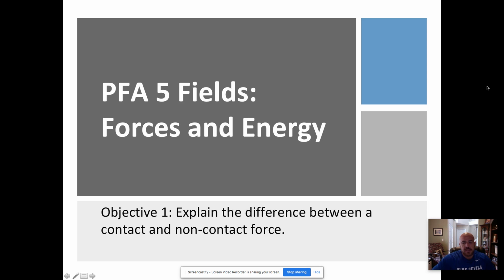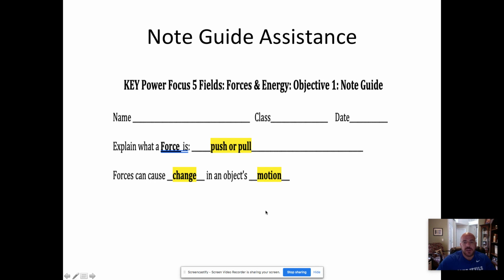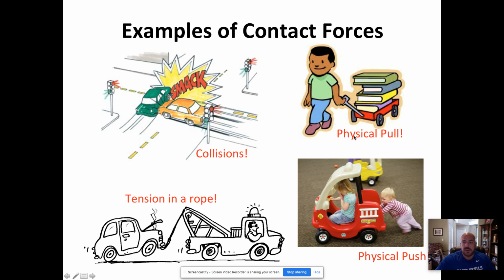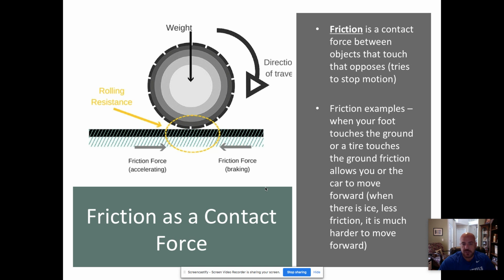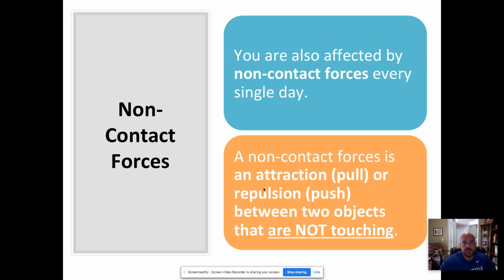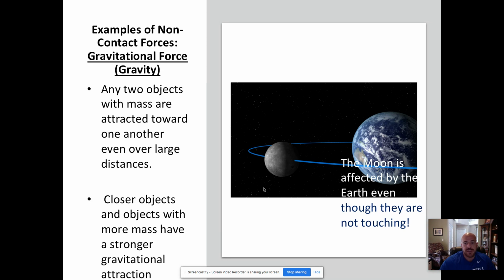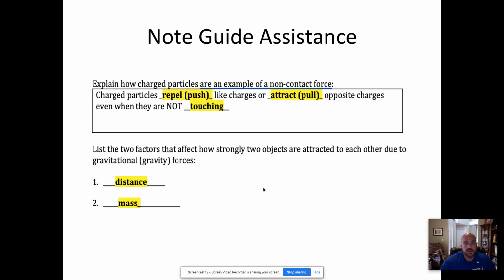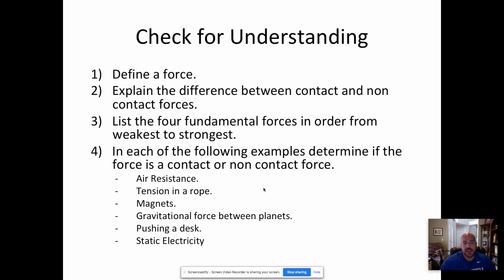PFA 5 Obj 1 Fields: Forces & Energy